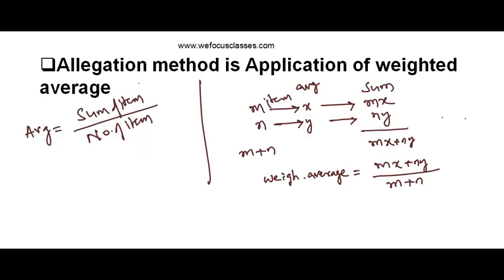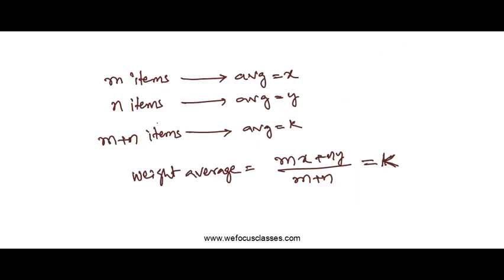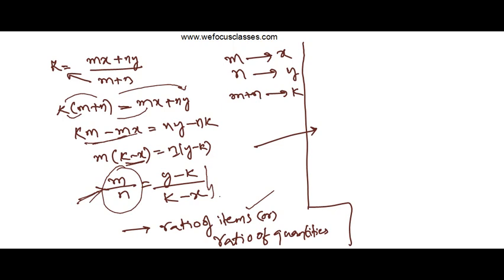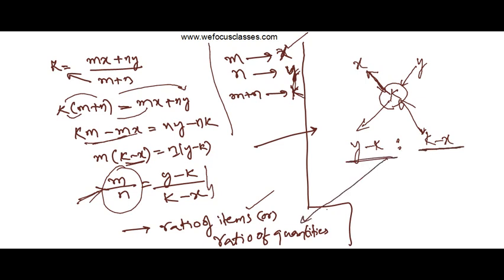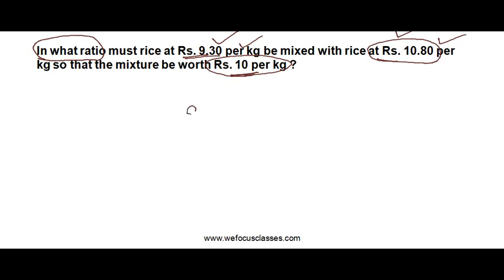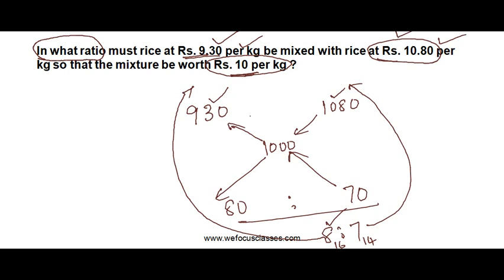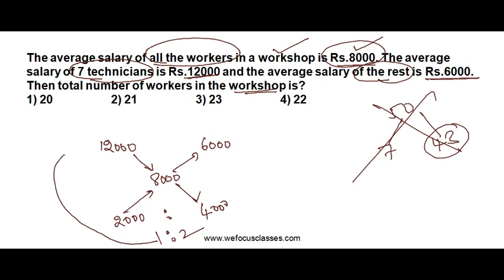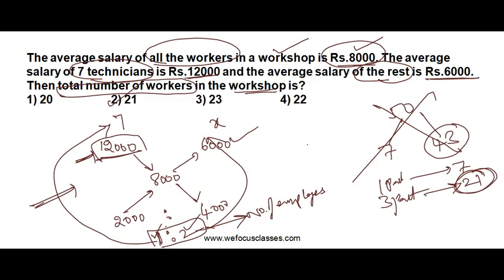SSC CGL Allegation and Mixture for Tier -1 and Tier 2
Allegation and Mixture is very important concept for competitive exams and here we have explained it in best possible way with all the basics learn it and also share it with your friends